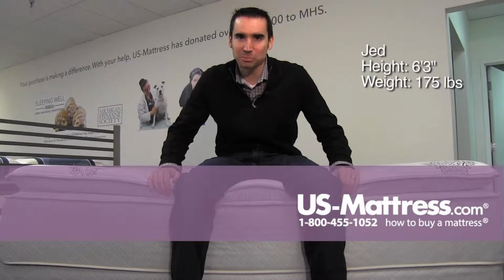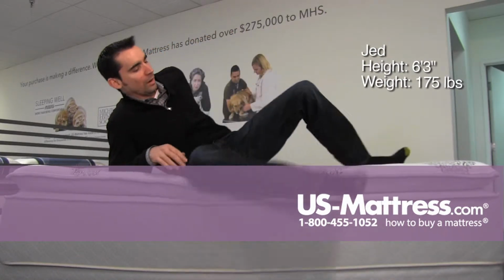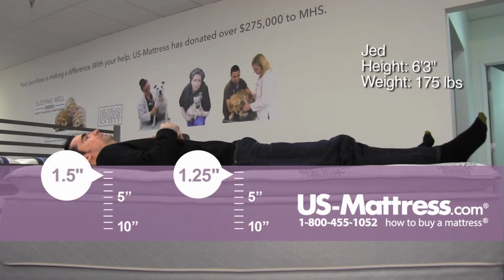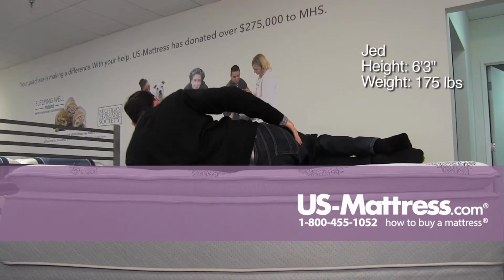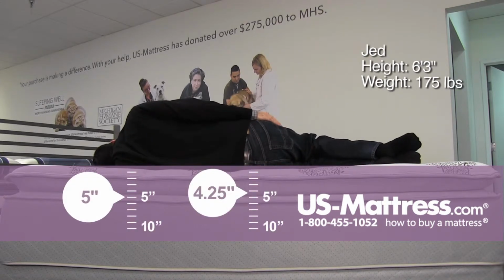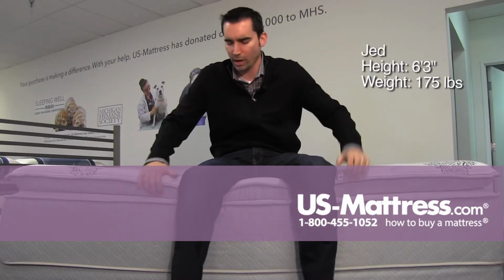Spring Air Back Supporter Four Seasons Athena Firm Pillowtop Comfort Depth with Jed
"See How this Mattress Feels. With Comfort Depth Measurements, You'll Know!
See how far you’ll sink into our mattresses – see how they’ll feel. With our Comfort Depth measurements you’ll know how a mattress will feel (vs. a 30 second laydown test in a store.) It’s easy to use:
See how far you sink into your current mattress. Lay on your side or back, depending how you sleep. Estimate with your hand how far down into the mattress your shoulders or hips sink into the bed. Decide if you want a firmer, softer or about the same feel in a new mattress
Use our Comfort Depth measurements to guide your selection
Example: If you sink about 5 inches at your hips and you want a similar feel in a new mattress, consider beds of a similar depth – those that have a hip Comfort Depth of 4-6 inches. If you want a somewhat softer feel, then consider 7-8 inches, etc.